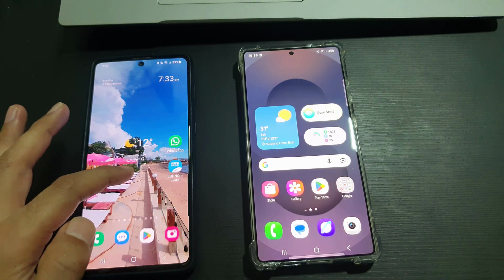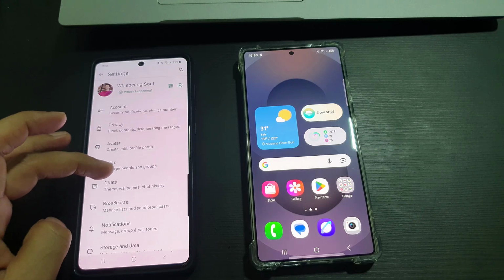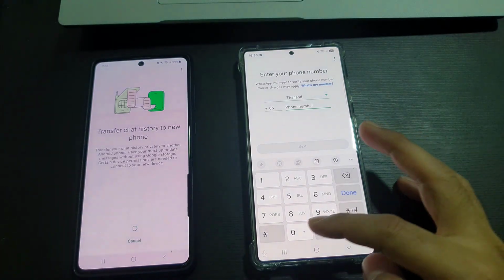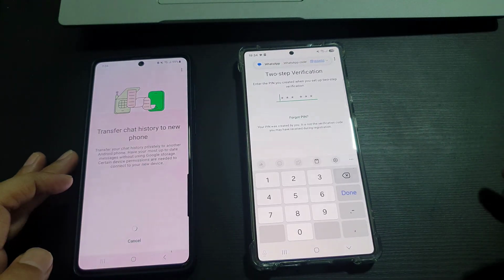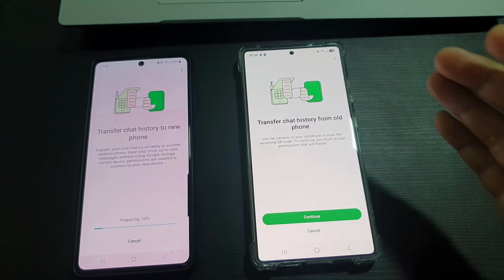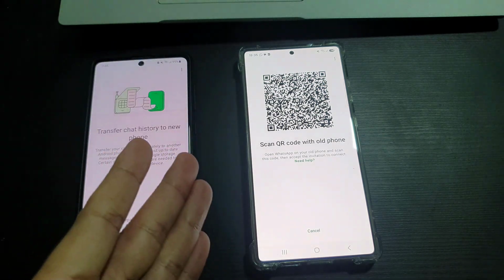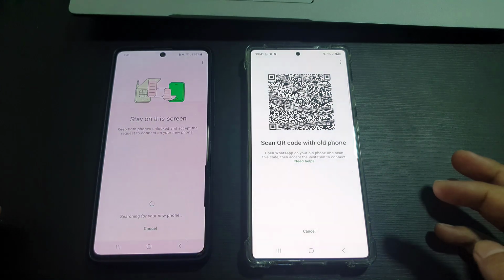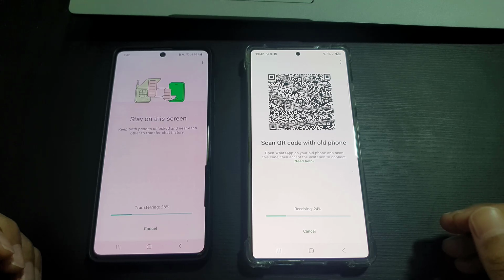How to Transfer WhatsApp From One Phone to Another Without Losing Data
Learn how to transfer your WhatsApp chats, media, and settings from one phone to another without losing any data. This step-by-step guide covers both Android and iPhone methods, including WhatsApp’s official chat transfer tool, cloud backups, and device-to-device transfer options. Perfect for anyone setting up a new phone safely and quickly.